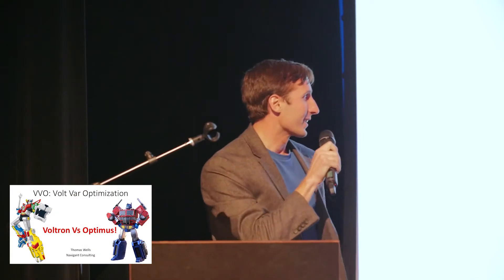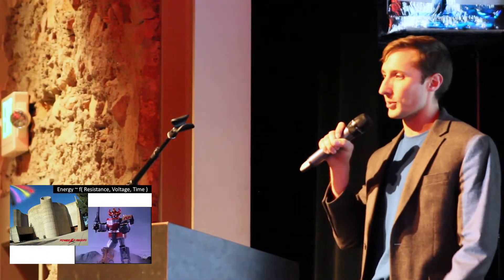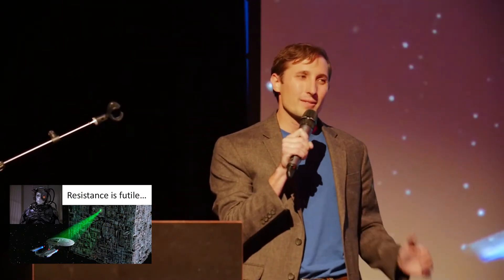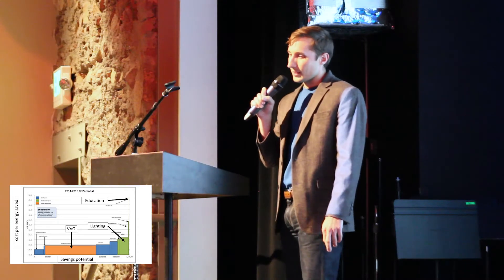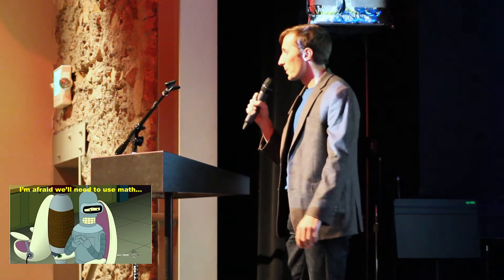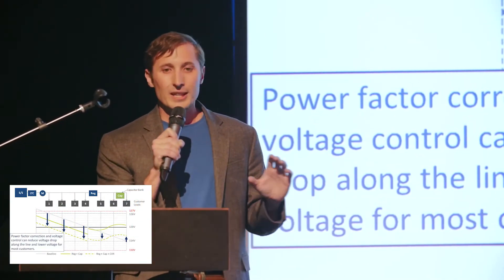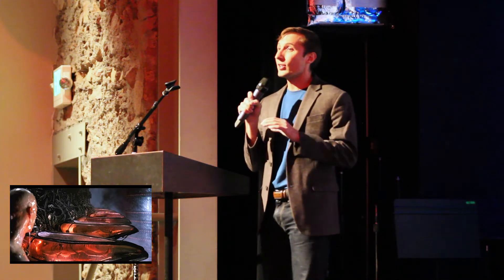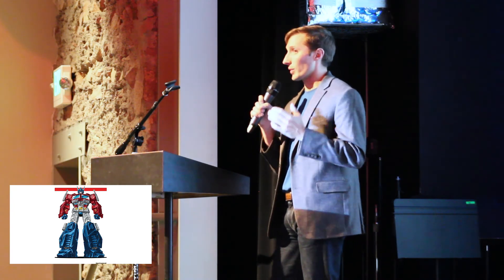VVO: Volt Var Optimization or Robot Cartoon Mashup | Thomas Wells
Voltron, Optimus Prime, Power Rangers, and other cybernetic superheros help tell the story of saving the galaxy (or at least some energy) through voltage var optimization (VVO) and conservation voltage reduction (CVR). We'll present basic concepts of real and reactive (imaginary) power and convey how voltage optimization is a stealthy way to save consumers both energy and money. I'll draw on insights gained from VVO/CVR M&V for utility clients.